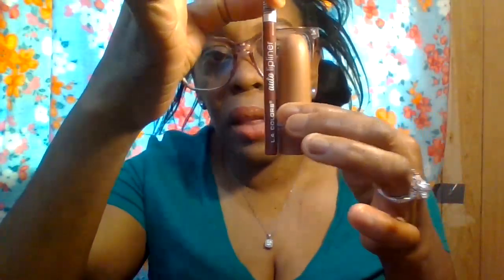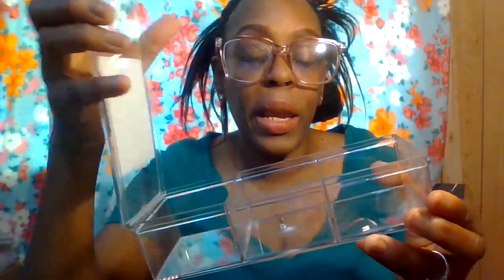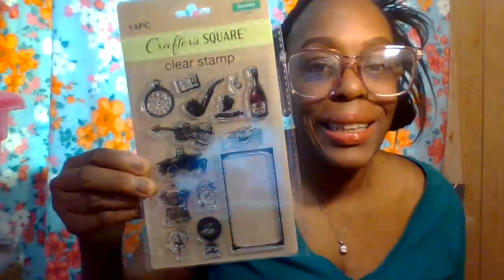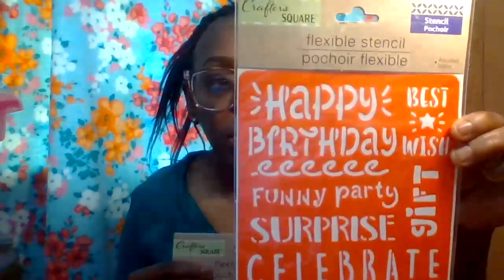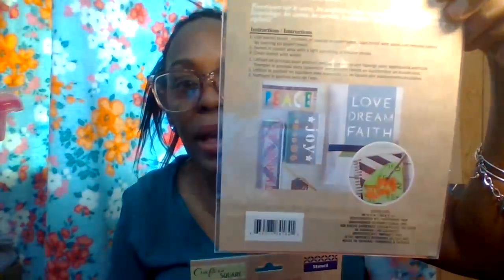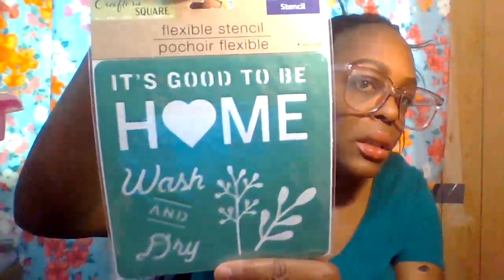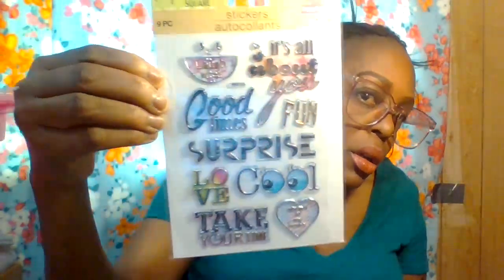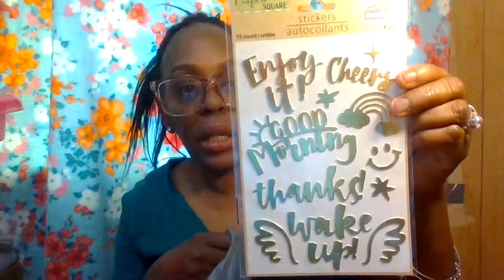MY MASSIVE DOLLAR TREE HAUL PART 4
HOW HAS YOUR FEW DAYS BEEN SO FAR? BLESSED I'M SURE. IN TODAY'S VIDEO IS ABOUT MY MASSIVE DOLLAR TREE HAUL PART 4. SO SIT BACK AND RELAX WHILE GRABBING YOURSELF A SNACK, SOMETHING TO DRINK OF YOUR CHOICE, DEFINITELY TAKE NOTES WITH PEN NOTEPAD. MAKE SURE TO GO TO YOUR DOLLAR TREE.

THANK YOU ALL SO MUCH FOR THE SUPPORT AND SWEET COMMENTS. I REALLY APPRECIATE EACH AND EVERYONE OF YOU. SO PLEASE HAVE A SAFE DAY, STAY ENCOURAGED, NEVER GIVE UP.  DREAM BIG FOR YOUR GOALS OF 2024. ENJOY THE REST OF THE WEEK. BYE